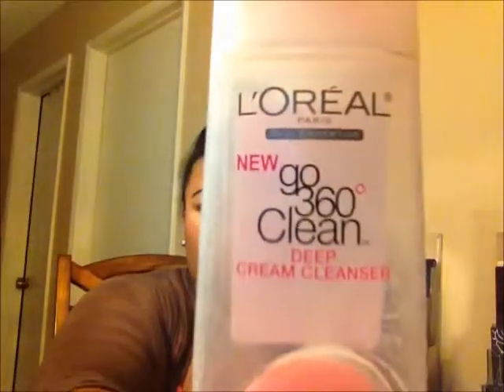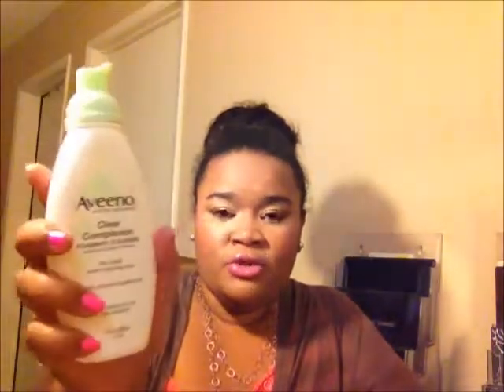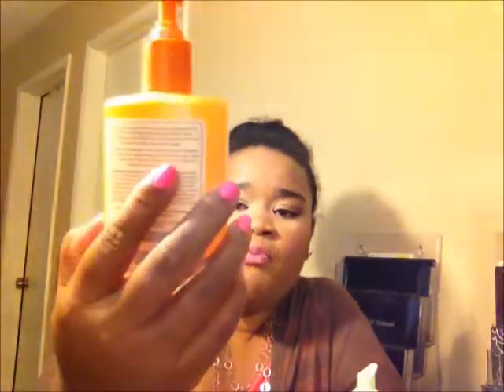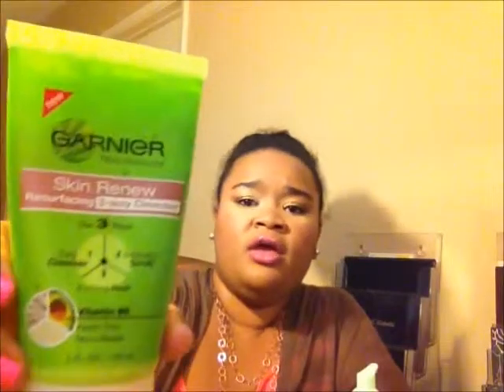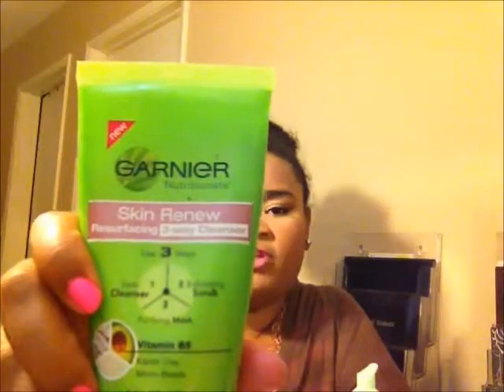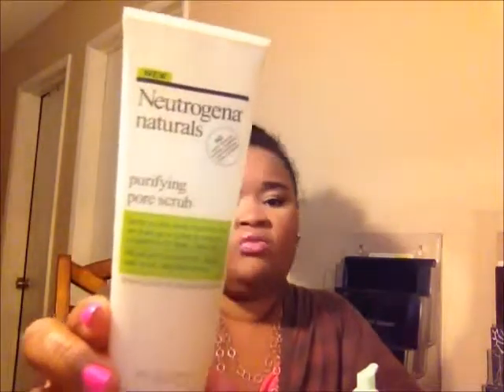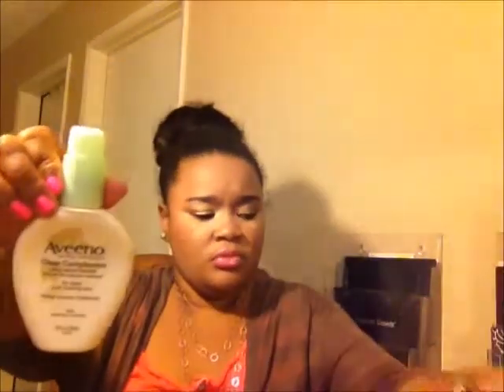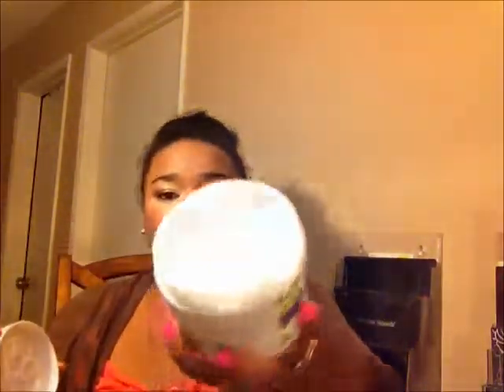Skincare:Drugstore Version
My favorites and least Favorites at the drugstore. What is your favorite and least favorites?
There are so many things to try out there. Aveeno, L'Oreal, St. Ives,and many more.
From Scrubs, to product that cleanse and scrub to the ones that are a 3-1 product like Garnier 3 way cleanser.

Products Mentioned:
Loreal 360 Deep Cream Cleanser,youthcode eye cream
Aveeno Clear Complexion Foam Wash
 Organics vitamin c cleanser
Garnier: Skin Renew Gel Cleanser, 3 way cleanser, anti wrinkle eye roller
Clean and Clear 3 n 1,pore minimize moisturizer 15 SPF
Nuetrogena: Grapefruit scrub,Deep Cleanser,Naturals Pore scrub
St. Ives: invigorating apricot scrub, timeless Collagen moisturizer